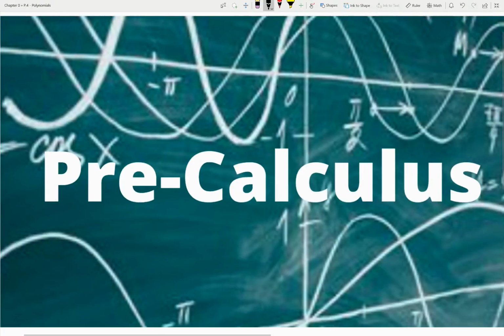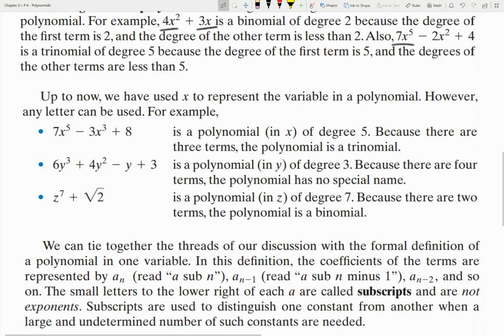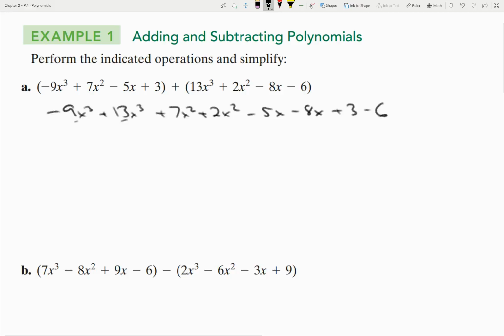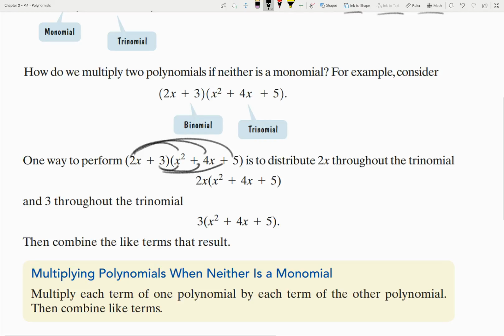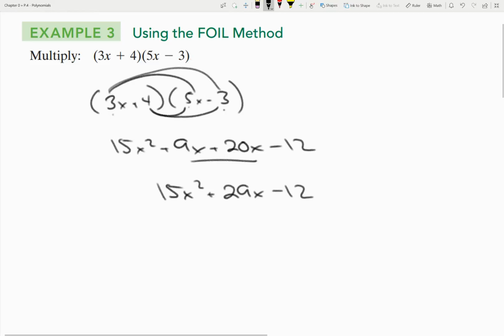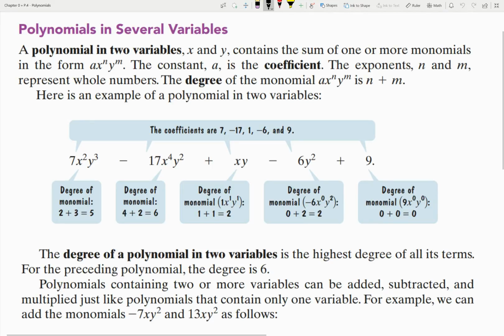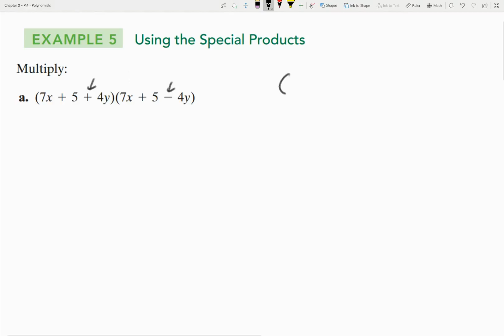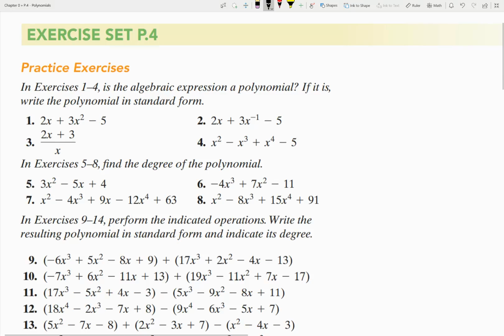P.4 Polynomials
Precalculus section P.4 Polynomials

0:00 Introduction
9:21 Example 1 - Adding and Subtracting Polynomials
16:15 Example 2 - Multiplying a Binomial and a Trinomial
20:17 Example 3 - Using the FOIL Method
26:58 Example 4 - Multiplying Polynomials in Two Variables
30:48 Example 5 - Using the Special Products